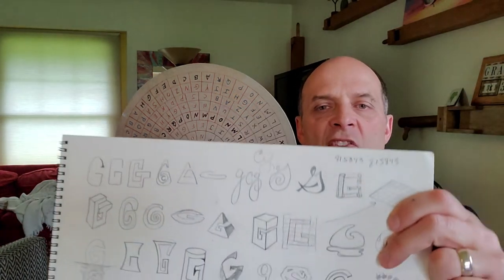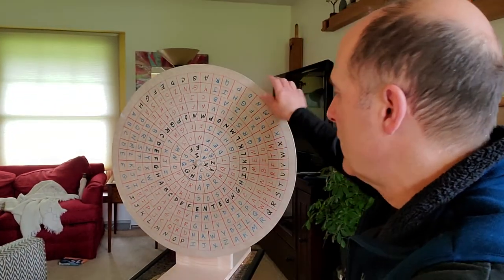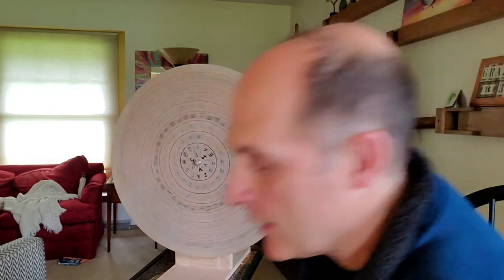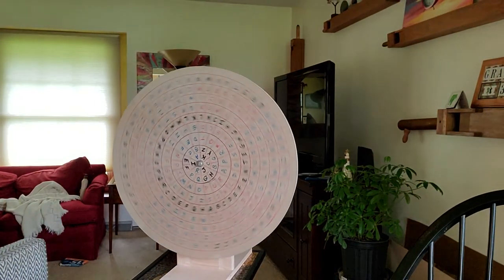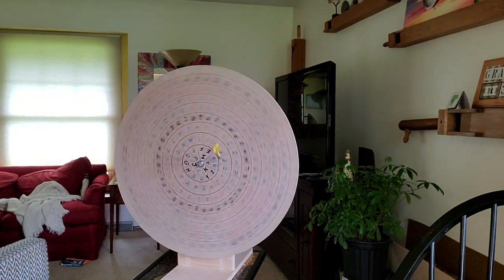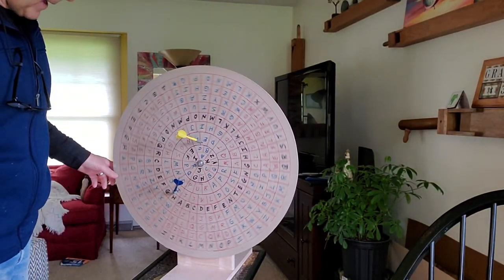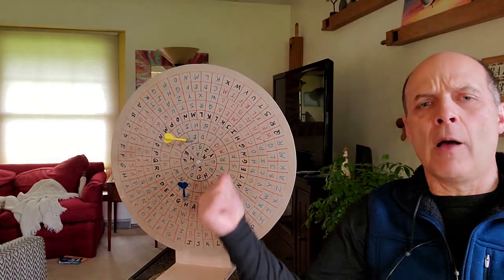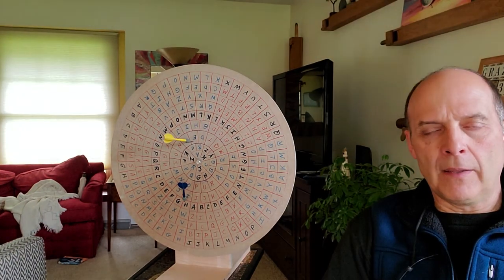Techno Art. Final logo assignment test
The test will Tuesday May 19 . 1:00 till 4:00